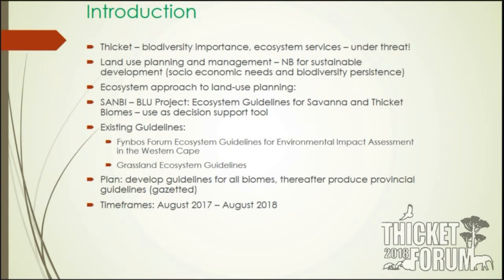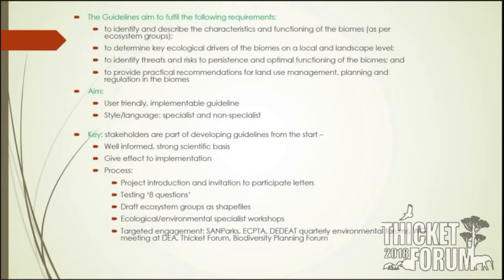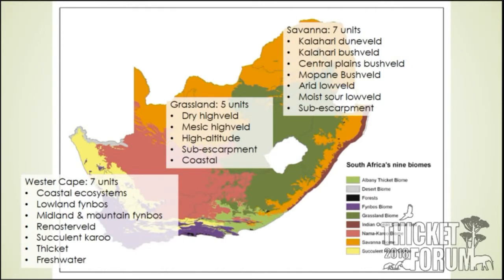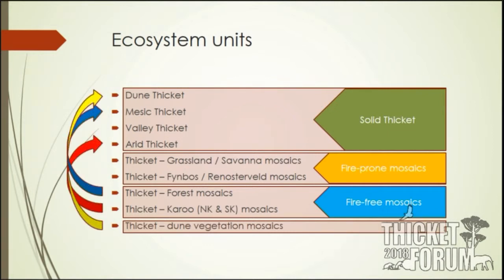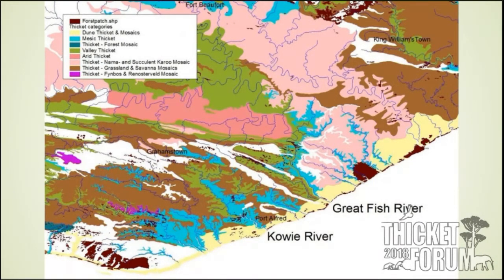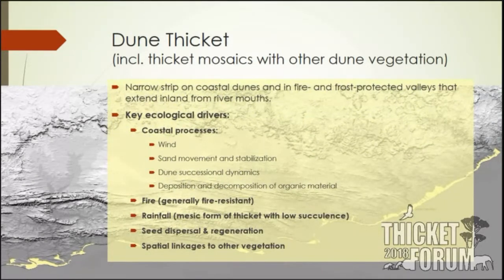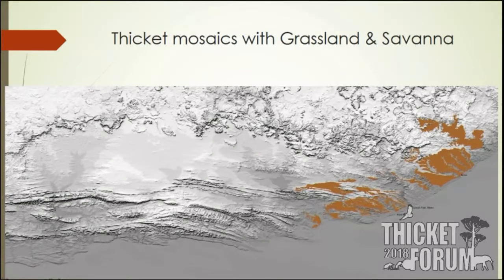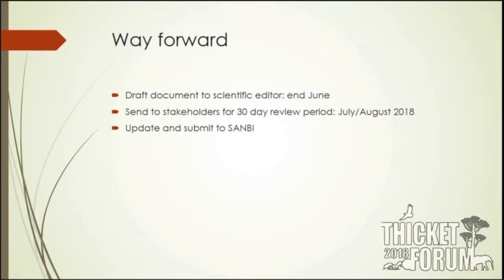David Hoare & CEN Development of Ecosystem Guidelines for the Albany Thicket Biome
"Development of Ecosystem Guidelines for the Albany Thicket Biome"
Presented by :David Hoare and CEN Integrated Environmental Management Unit at the 2018 Thicket Forum hosted by the Addo Elephant National Park, Eastern Cape, Port Elizabeth.

Aim. Globally, biodiversity is under increased pressure from unsustainable development and land transformation. Climate change and the relative lack of knowledge on how to manage its impacts on the natural environment complicate issues. The Thicket biome has a high biodiversity importance and provides valuable resources and vital ecosystem services to communities. Land use planning and management is critical for responsible and sustainable development that providessocio-economic needs, without compromising the integrity and functionality of the very biodiversity that all citizens need for a safe and healthy existence. An ecosystem approach to land-use planning allows for biodiversity-related aspects to be addressed. As part of the Biodiversity and Land Use Project, the South African National Biodiversity Institute (SANBI) together with their appointed consultants (CEN Integrated Environmental Management Unit) are developing Ecosystem Guidelines for the Albany Thicket Biome which will serve as a decision-support tool.
Location. Extent of the Albany Thicket Biome Activities. Developing Ecosystem Guidelines for the Albany Thicket Biome as a decision support tool for land use planning and decision making
Main Conclusions. Key to the guidelines is the clustering of vegetation types within the biome that share similar ecological drivers, characteristics, and management requirements into ecosystem groups. These groups form the basis of the ecosystem guidelines, and the reader is provided with a description of the
biodiversity characteristics of each group, ecological drivers, threats, and management recommendations. This paper presents the groups, with pertinent information on how they were designated Management Implications. The Ecosystem Guidelines will provide management recommendations for each ecosystem group within the Albany Thicket Biome. The intention is that these are based on scientifically robust information, but at the
same time are user-friendly and can be implemented by a diversity of readers from environmental specialists to those who are relatively new to the field.